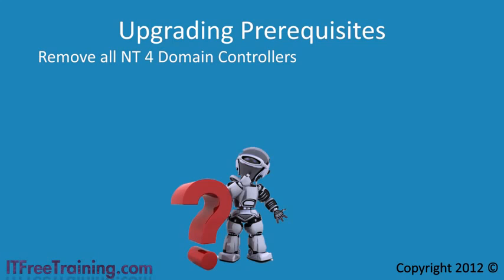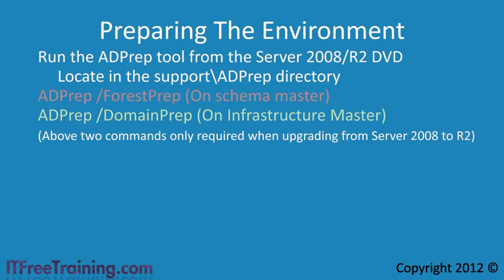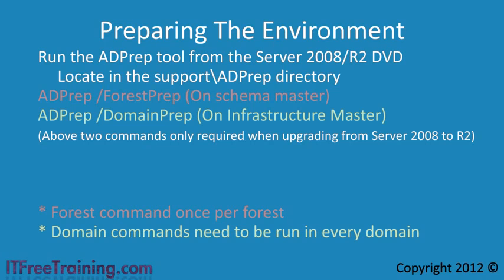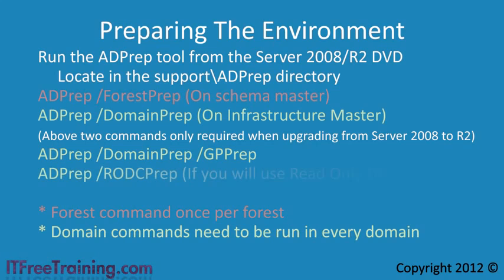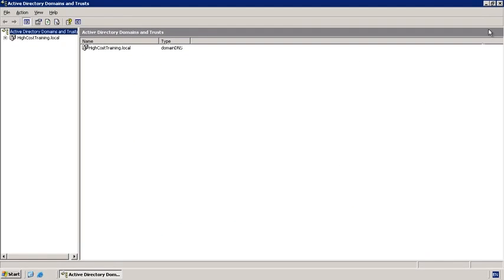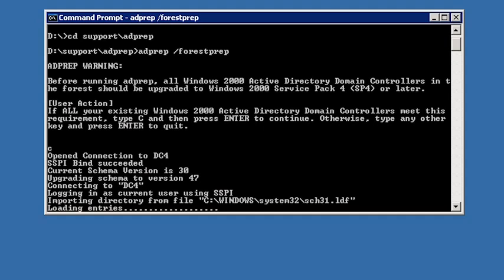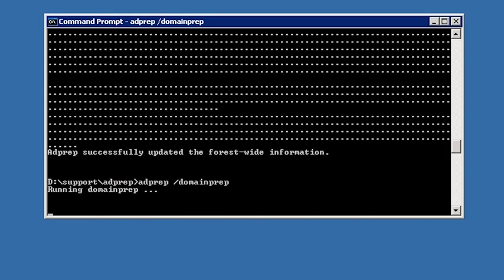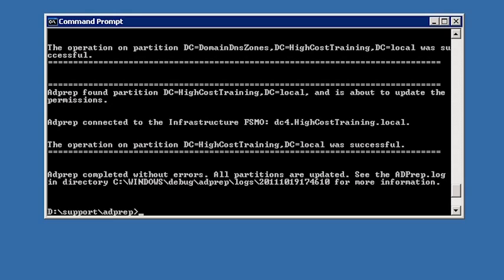16 Upgrading Active Directory